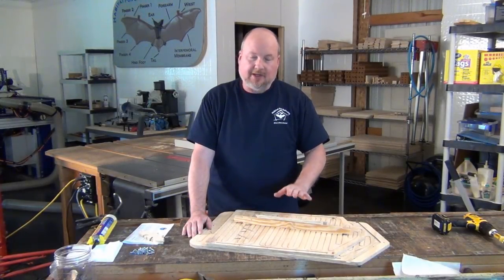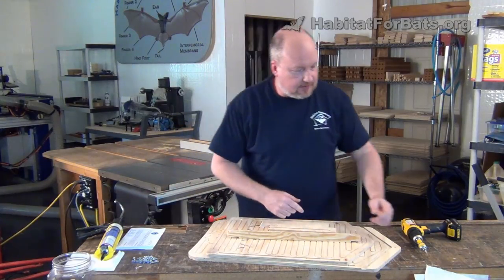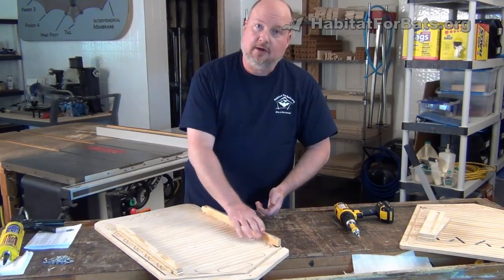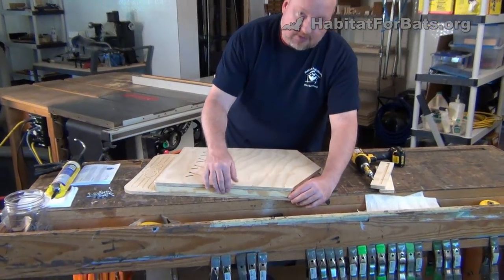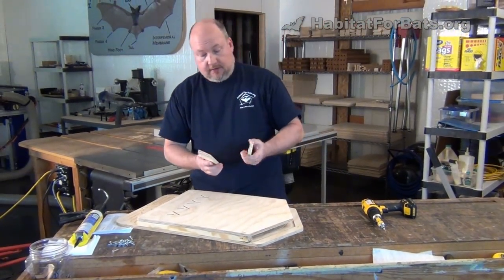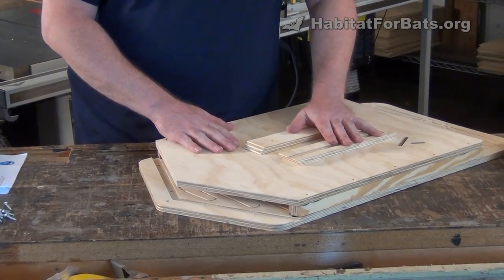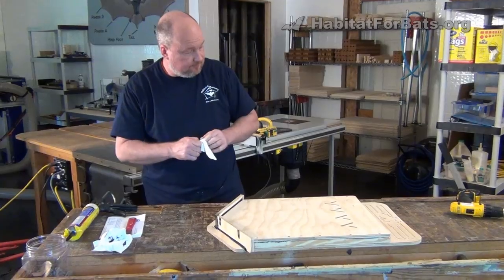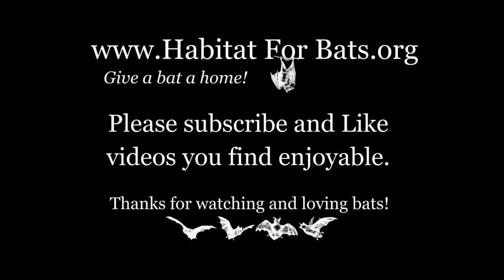One Chamber Bat House Kit Assembly Instructions - How To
This video shows step by step instructions on how to assemble our Single Chamber Bat House Kit. The pace is nice and slow with details that should give you a head start on completing the kit.

The instructions that came with your kit follow this same basic procedure for assembly and you should be able to quickly build a quality single chamber bat house ready to paint!

Bat Tools & Supplies needed to assemble and finish:
Drill
#8 Predrill (countersink) bit
Phillips driver bit
Exterior Latex caulk, paintable
Caulk gun (unless you  purchased a squeeze tube of caulk)
Quart of exterior latex paint
Paint brush
Hammer to secure deco bat if desired